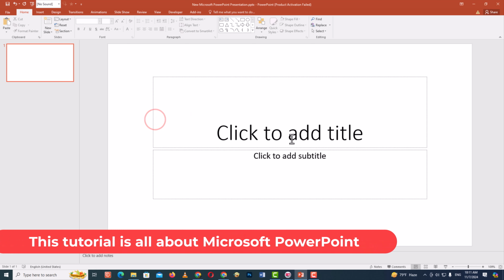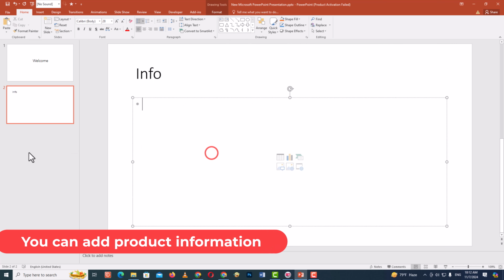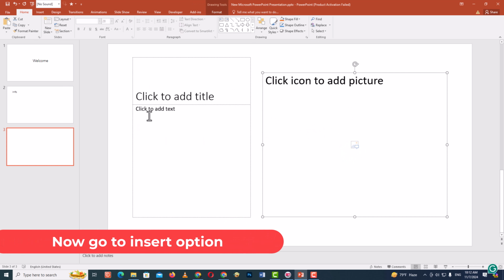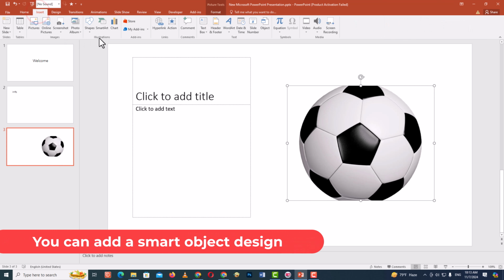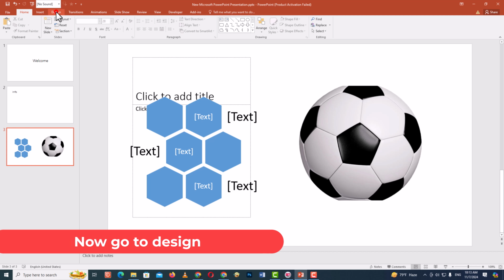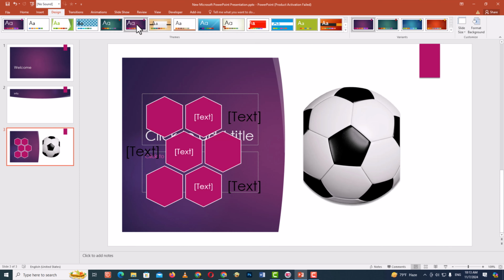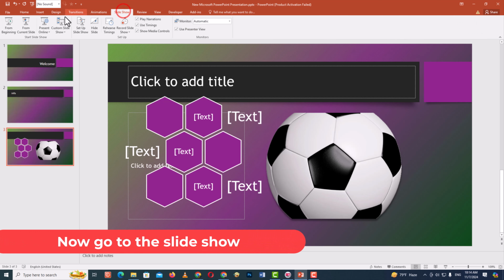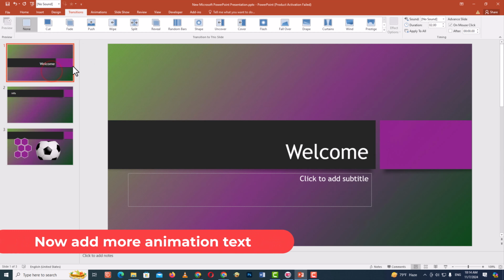How to create a powerpoint presentation step by step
How to create a powerpoint presentation step by step for students. How to make powerpoint presentation look more professional